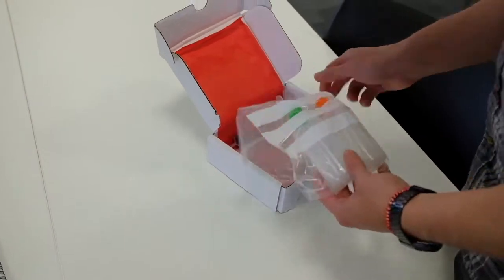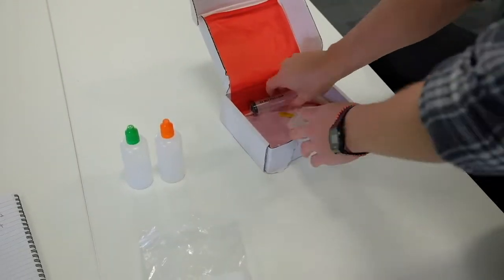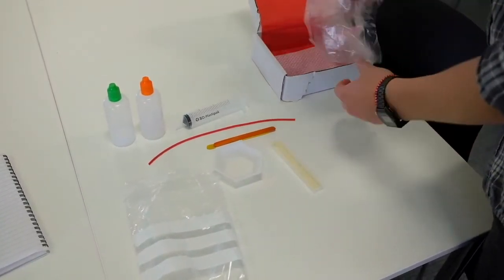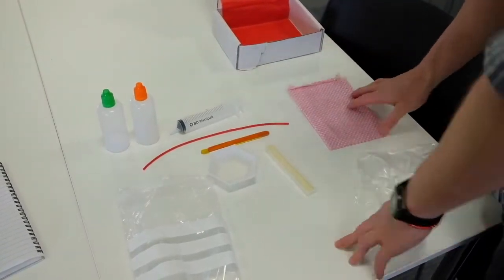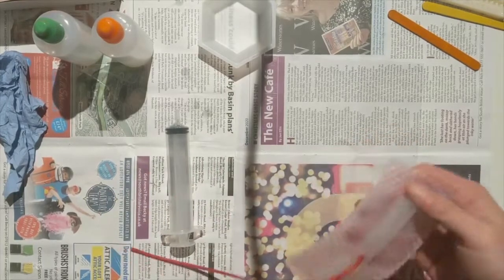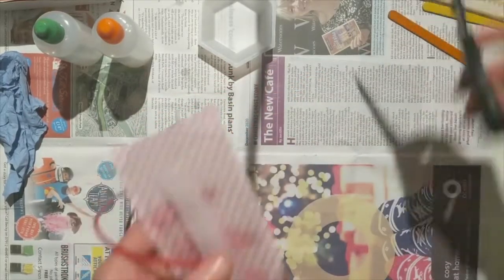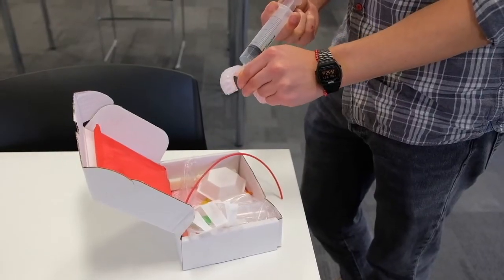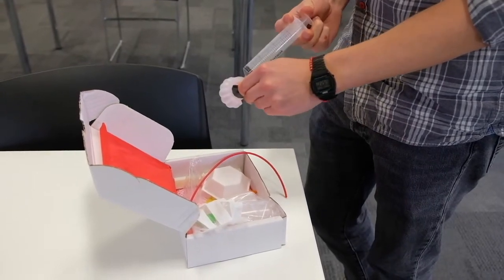How the PGR Development Fund helped my project: Alix Partridge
PGR Student Alix Partridge tells us about how the PGR Development Fund helped him to create his 'Training from home' kits for soft robotics students.

Do you have an idea for an event, workshop or initiative that could benefit other Bristol PGRs or local communities/organisations? (Closing date for applications: 5pm on 19 November 2021.)